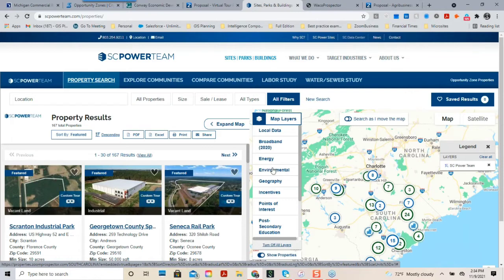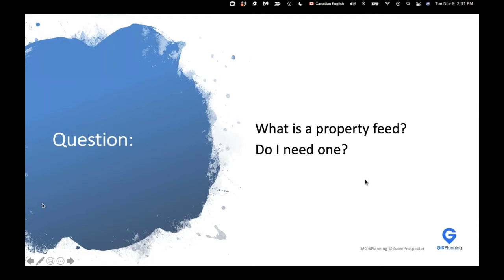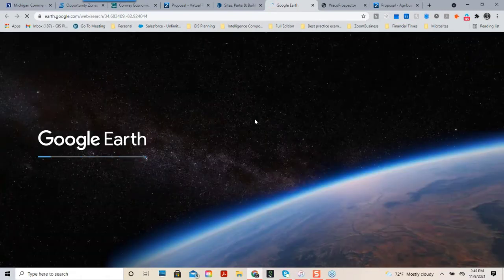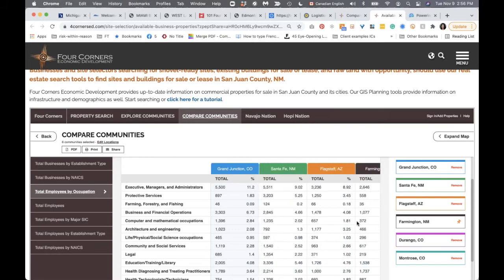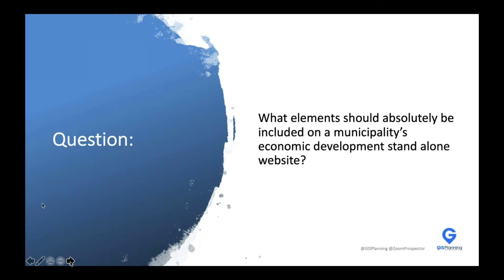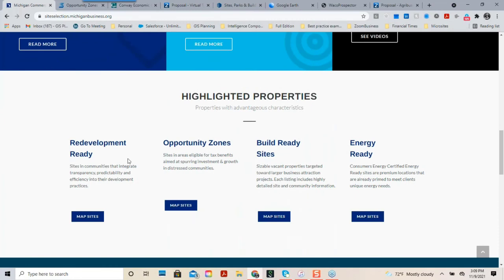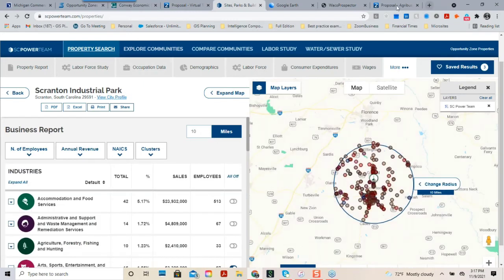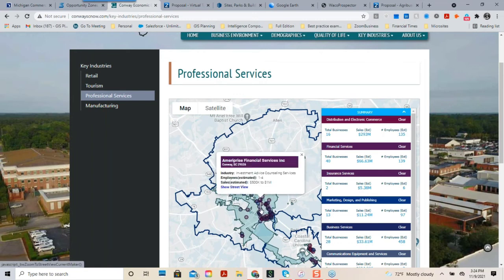AfraidEverything you wanted to know about GIS data tools but were afraid to ask to ask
If you know interactive GIS tools such as a property database are important but you aren't entirely sure why, we are here to help! GIS data and mapping tools are some of the most powerful marketing and business engagement pieces in your economic development toolkit and this webinar is designed to offer an overview and answer all of your questions.

WHAT DID WE COVER?
What do the basic terms mean?
What do GIS data tools look like and what do they do?
How are they used in economic development and corporate site selection
How can I add virtual site tours to my website?
What are the important questions to ask when assessing GIS data?